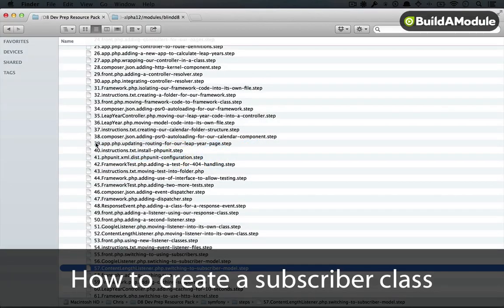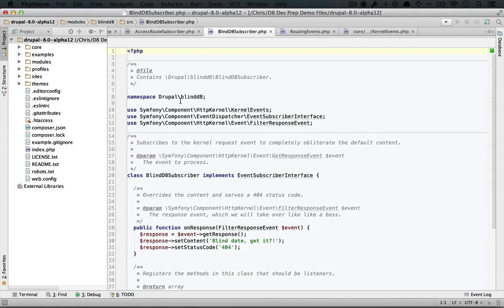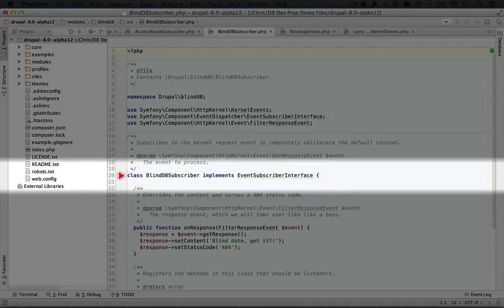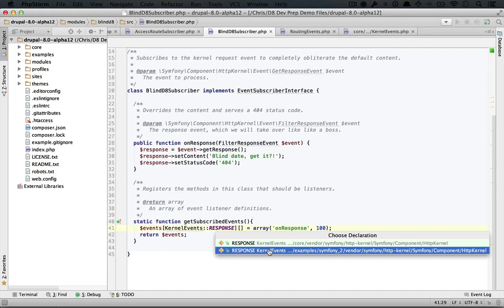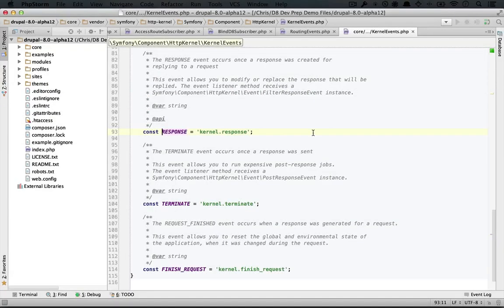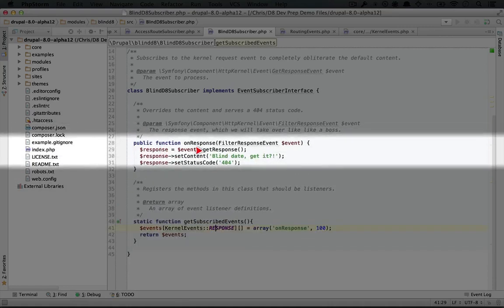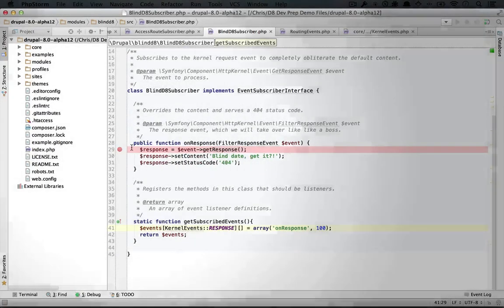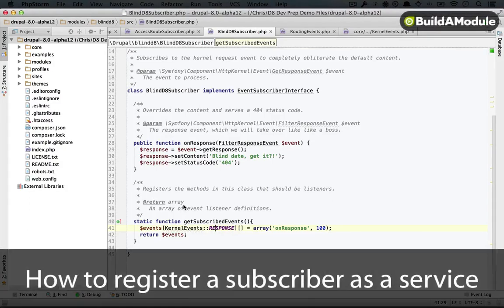163. How to create a subscriber class